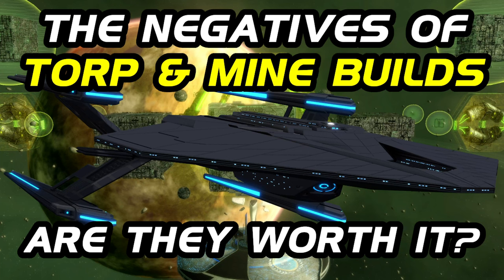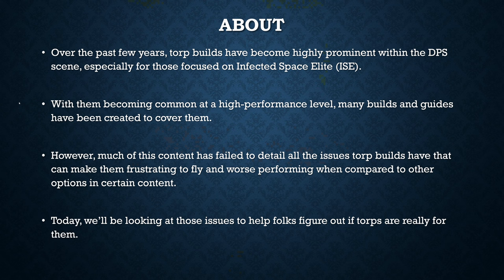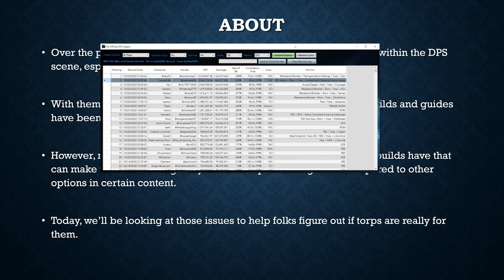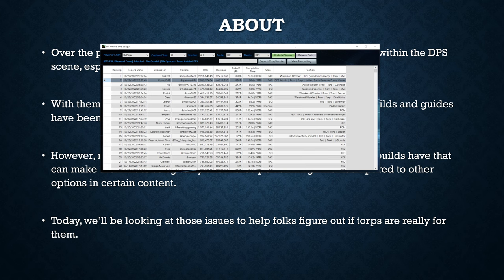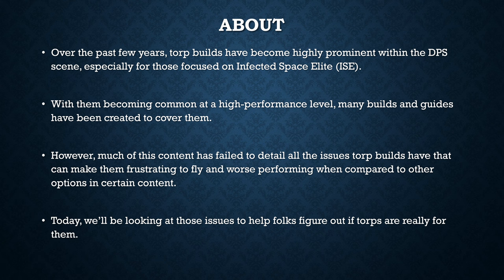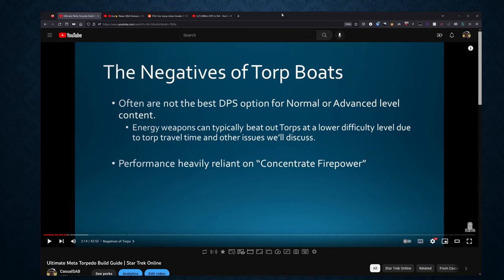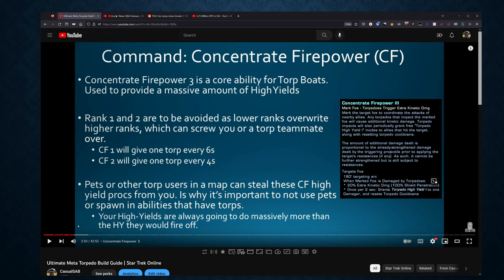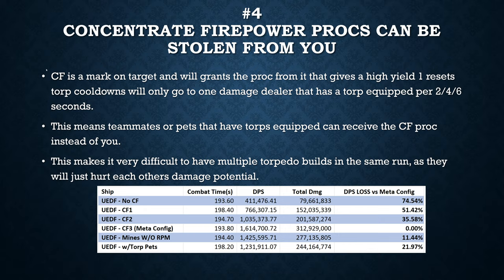Are Torp & Mine Builds Worth It? | Star Trek Online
Today I'll be taking a look at Torp Boats and going over the negatives to flying them.

Chapters:
00:00 Start
01:20 Mines Cause Enemies to Despawn
04:47 Mines & Resonating Payload Modifications
06:50 Concentrate Firepower (CF) Info and Testing
13:39 Pets / Allies Can Steal Concentrate Firepower from you
16:09 Manual Fire Keybinds
17:02 Summary / Is It Worth It?